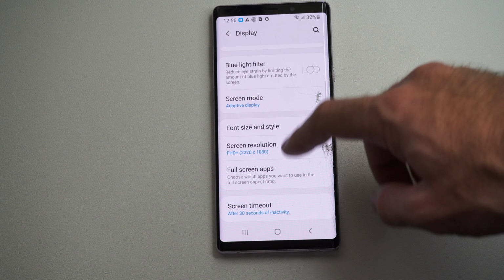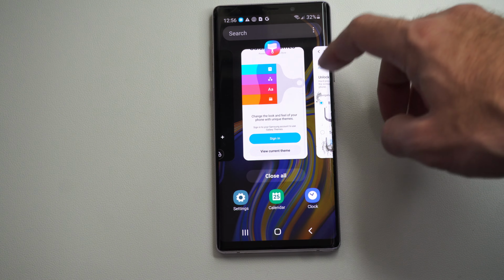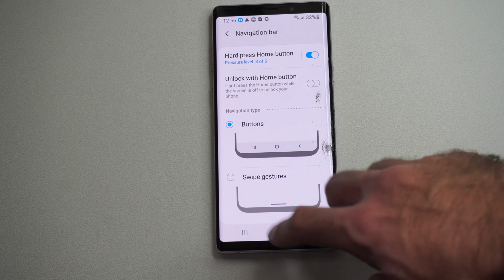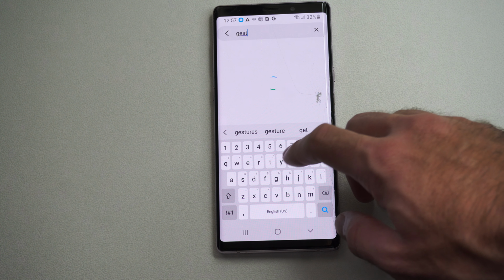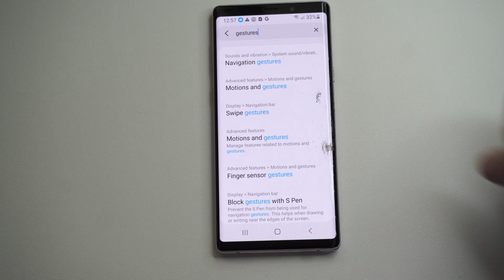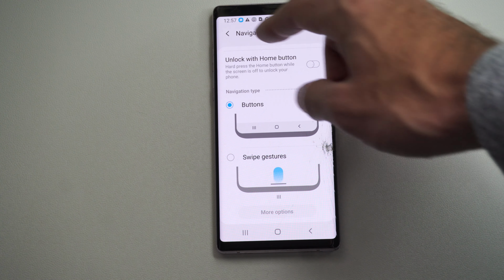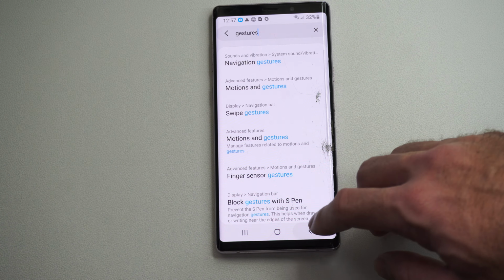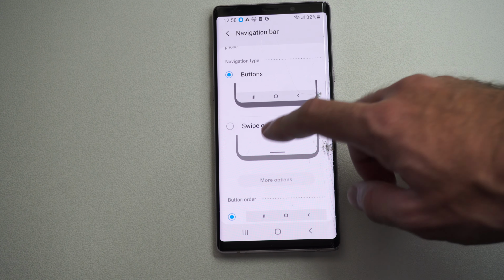How to Turn on the HOME Button on Samsung Phone (Android Tutorial)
Here’s the fastest way to turn on the Home button (○) on any Samsung Galaxy phone (S23, S24, A-series, Fold, etc.) running One UI (Android 12–15).

Goal: Get the classic Home button at the bottom of your screen.
Step-by-Step (30 Seconds)

Open Settings
(Swipe down twice → tap ⚙️ gear, or find in app drawer)
Tap Display
(Scroll down if needed)
Tap Navigation bar
(Near the bottom of the Display menu)
Select Buttons

Choose Buttons (instead of "Swipe gestures")

You’ll see:
Recent Apps | HOME | Back
Done! The Home button (○) is now active in the center.
Bonus: Samsung-Exclusive Shortcut

Long-press an empty spot on your Home screen
Tap Settings (bottom-right)
Tap Navigation bar → Buttons
(Instant access — no scrolling!)